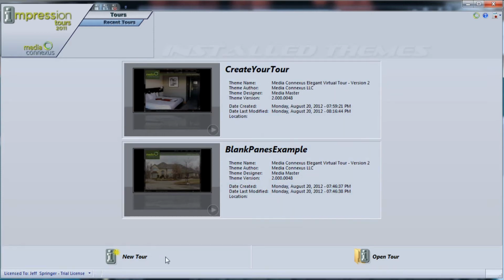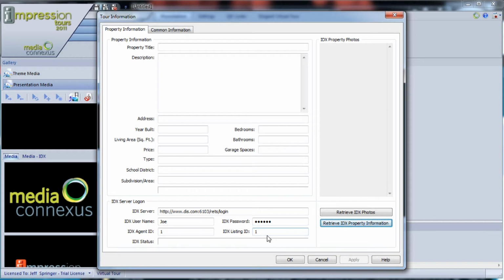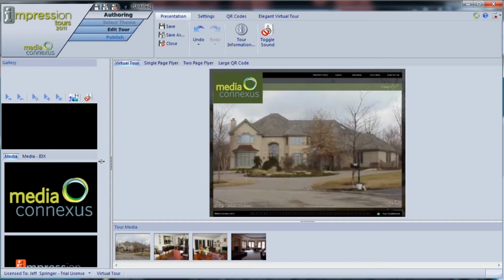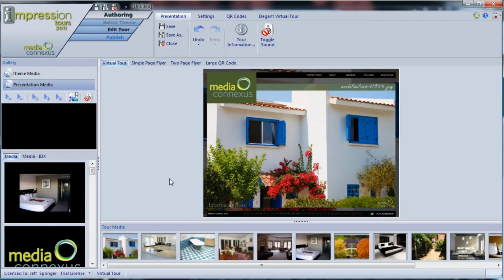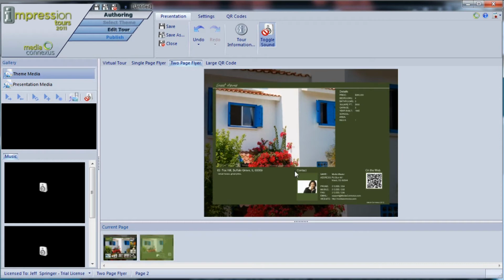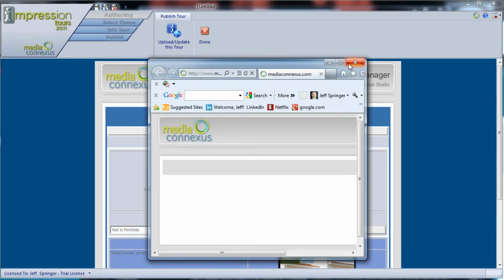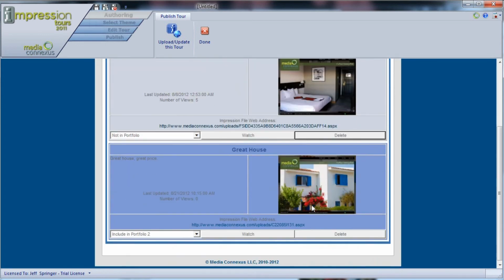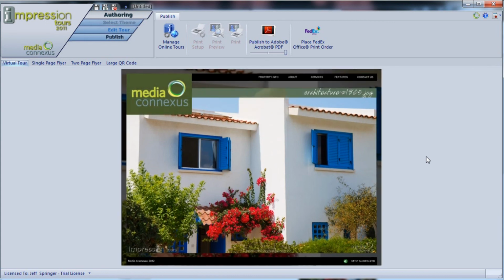Impression Tours - Creating Your Tour